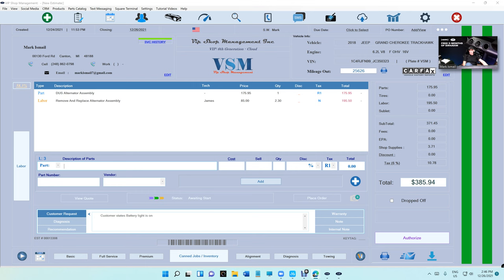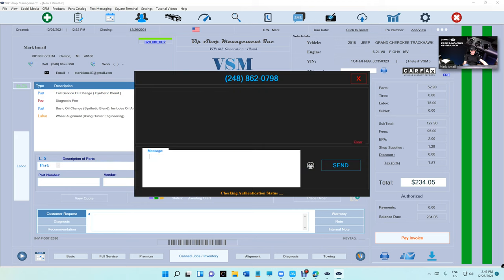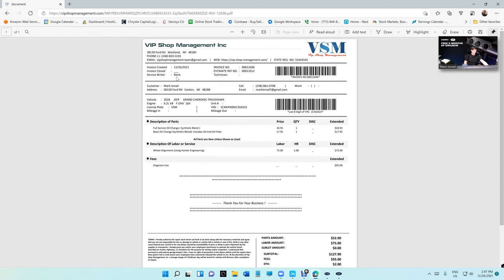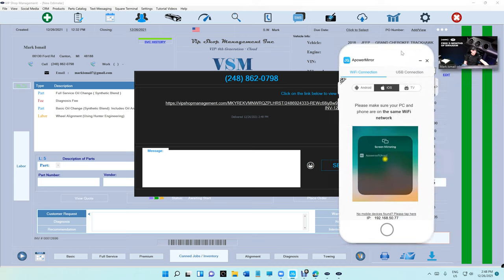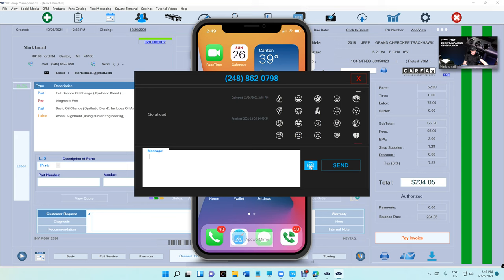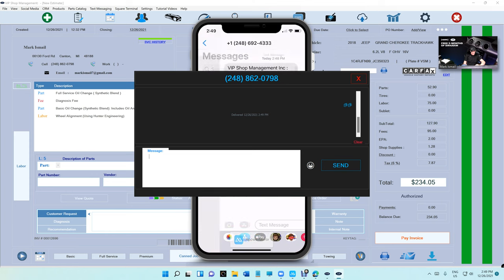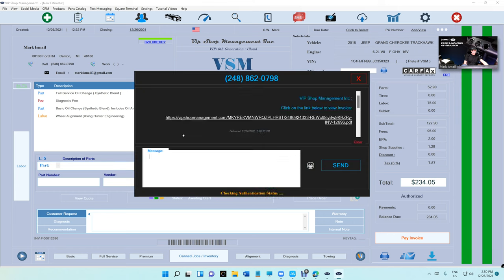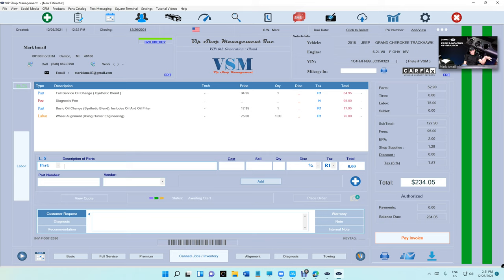2 way Text Messaging - Send Estimate/Invoice in a Text Message